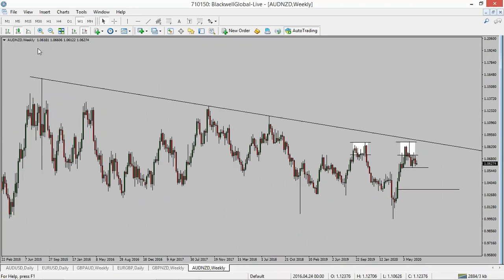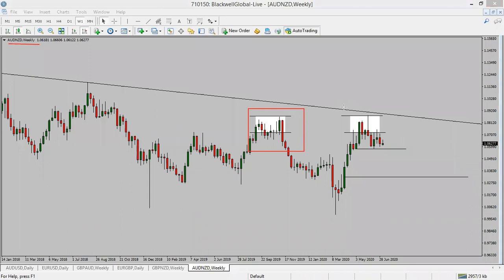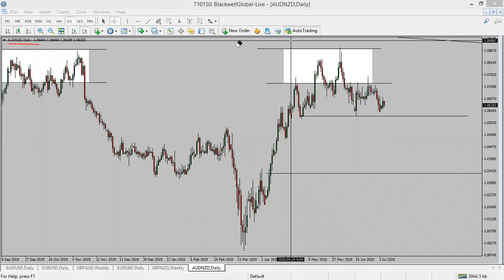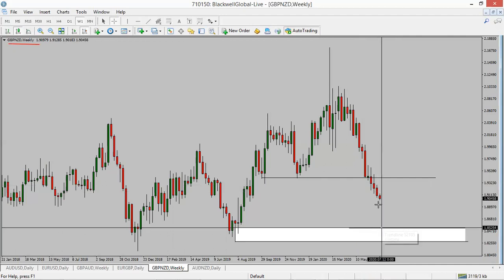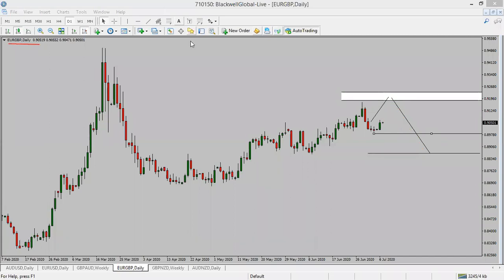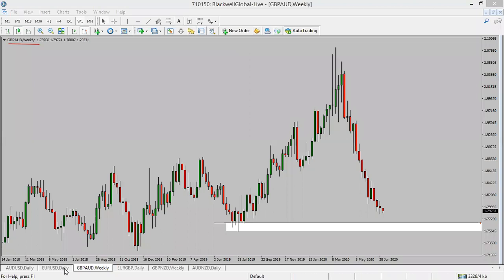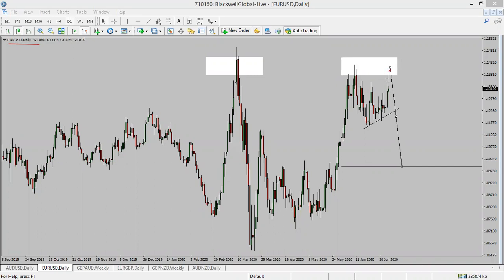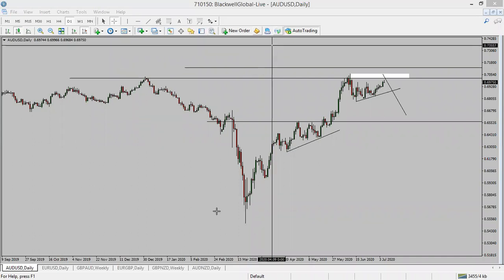Second Week of July 2020 Trading Ideas - Technical Analysis & Trading Psychology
Trading is very subjective.  "There is no right way to trade, there is no rulebook, all there is, is different people finding what suits them and makes money".